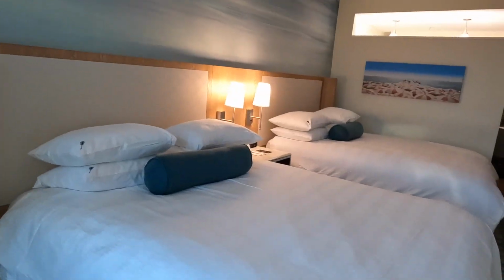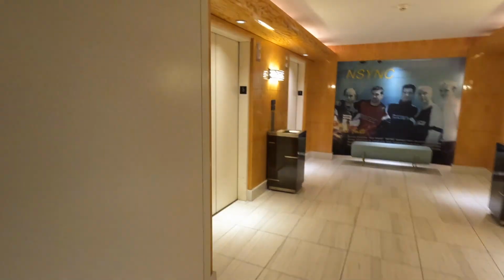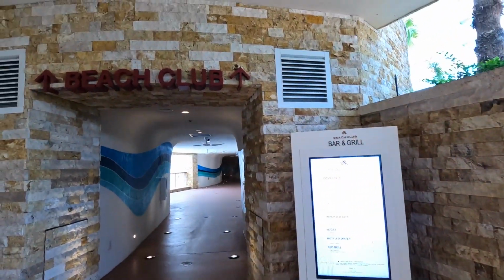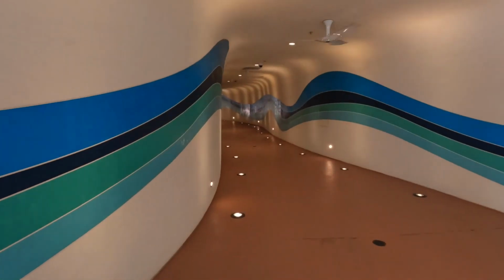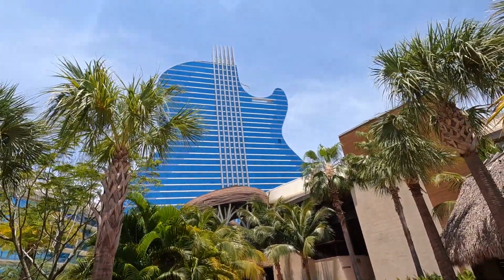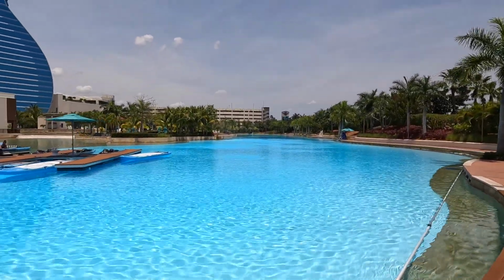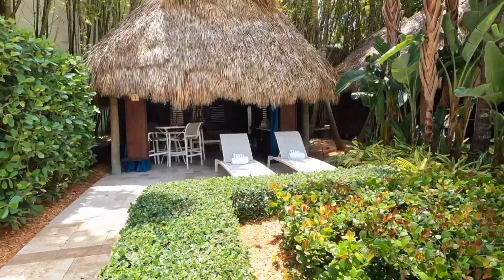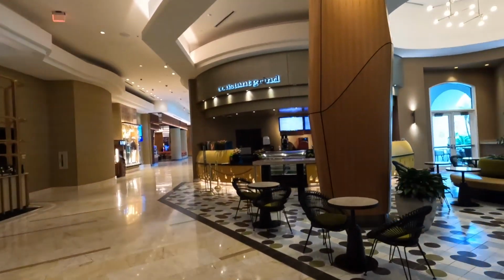Party like a rockstar at Seminole Hard Rock Hotel & Casino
Welcome!

In this episode we head to Hollywood, Florida to stay at the Seminole Hard Rock Hotel and Casino. We do a little gambling at an awesome casino and partied like a rockstar. As a bonus, we lived our best life in the amazing pools at the hotel.

Come go with us.

Please like and follow for more adventures.

As always our opinion is our own.